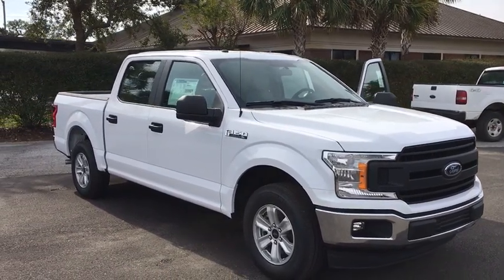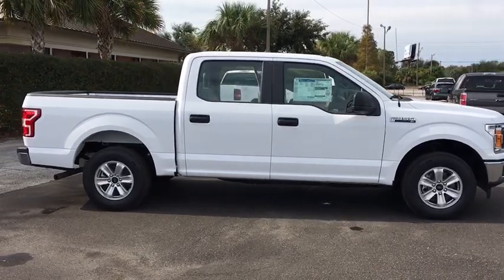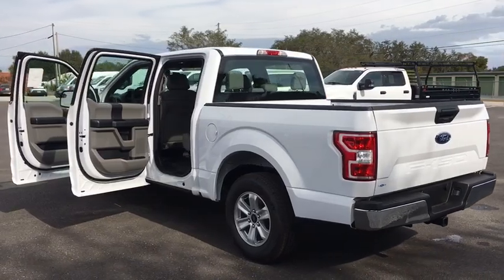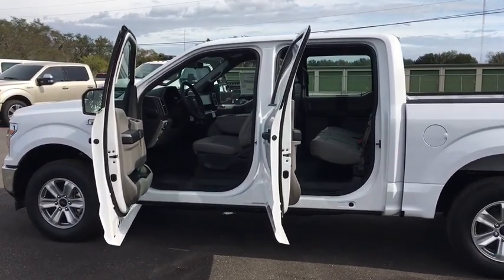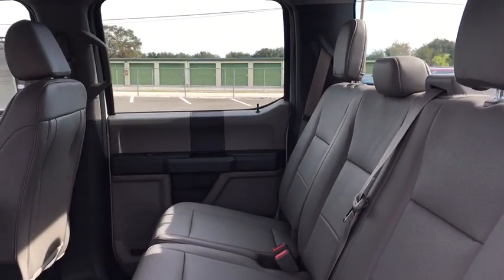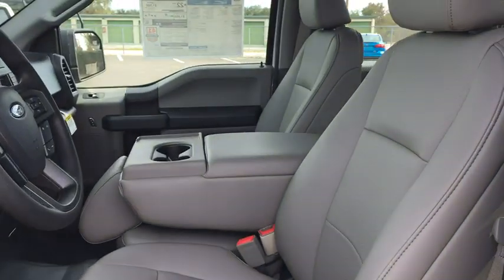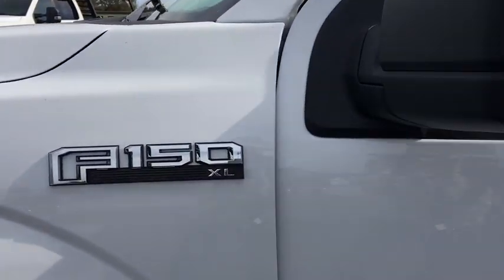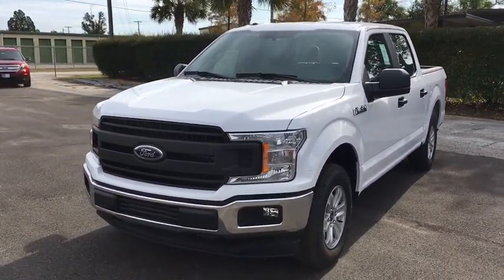2018 Ford F-150 Lakeland, Lake Wales, Winter Haven, Kissimmee, Sebring, FL 83668398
Oxford White N 2018 Ford F-150 available in Lakeland, Florida at Weikert Ford. Servicing the Lake Wales, Winter Haven, Kissimmee, Sebring, FL area.

Weikert Ford
21399 US-27

Recent Arrival! $8,866 off MSRP! 2018 Ford F-150 XL Oxford White Factory MSRP: $38,865 3.55 Axle Ratio, 4.2 Productivity Screen in Instrument Cluster, Air Conditioning, Class IV Trailer Hitch Receiver, Cruise Control, Equipment Group 101A Mid, Fog Lamps, Front & Rear Chrome Bumpers, Illuminated Entry, MyKey, Perimeter Alarm, Power Door Locks, Power Front & Rear Windows, Power Glass Sideview Mirrors w/Black Skull Caps, Power steering, Power Tailgate Lock, Radio: AM/FM Stereo/Single-CD Player, SYNC, Telescoping steering wheel, Tilt steering wheel, Variably intermittent wipers, Vinyl 40/20/40 Front Seat, Wheels: 17 Silver Painted Aluminum, XL Chrome Appearance Package, XL Power Equipment Group. Come on in and kick some tires!! Price does not include $399 pre-delivery service fee or $117 Electronic Filing fee. These charges represent cost and profit to the dealer for items such as inspecting,cleaning, and adjusting vehicles and preparing documents related to the sale. Price includes applicable rebates and excludes tax, title, license and dealer fees: $1,500 - Bonus Customer Cash. Exp. 01/02/2019, $1,000 - Special Package Bonus Customer Cash. Exp. 01/02/2019, $2,500 - Retail Customer Cash. Exp. 01/02/2019, $500 - Ford Credit Retail Bonus Customer Cash. Exp. 01/02/2019